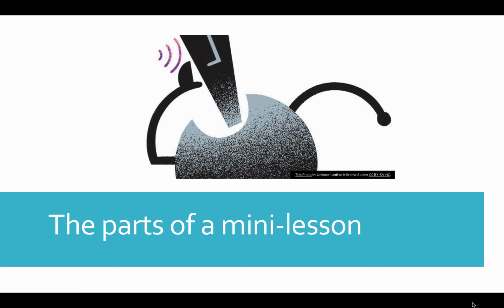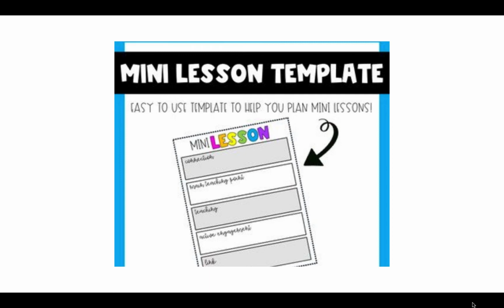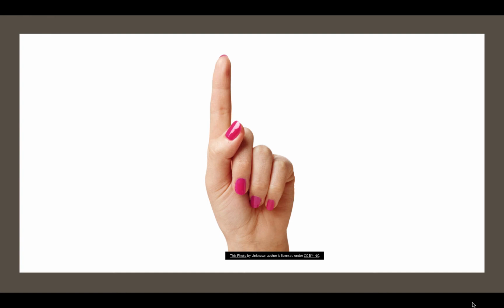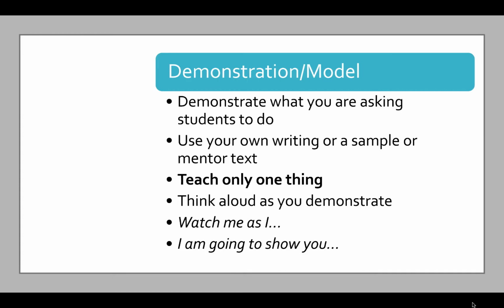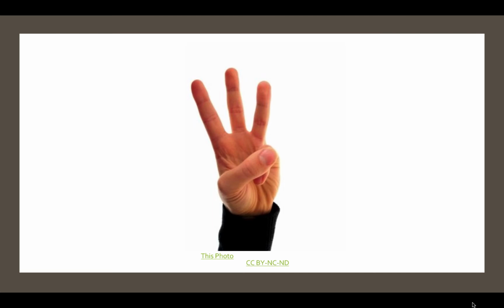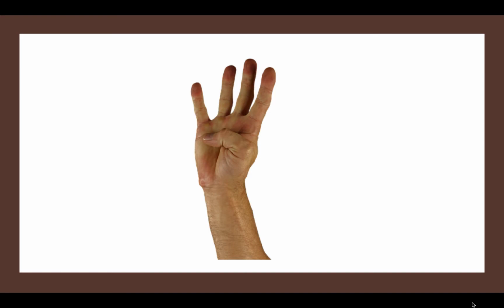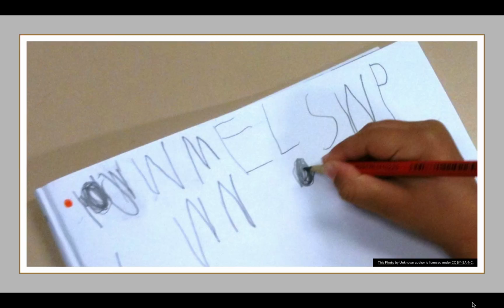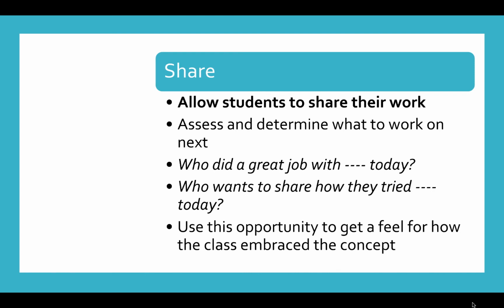How to Plan and Write a Mini-Lesson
Using the Anatomy of a Mini-Lesson format, this video will guide you in creating your own Writing Workshop Mini-Lesson.

Created for WCU-CESW through the DLO program.